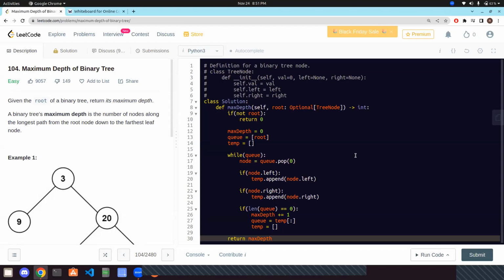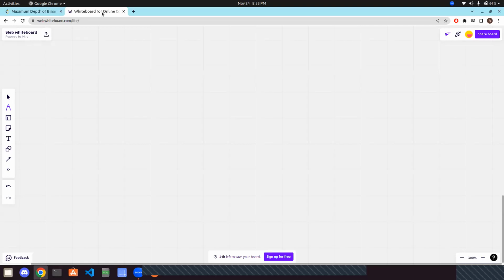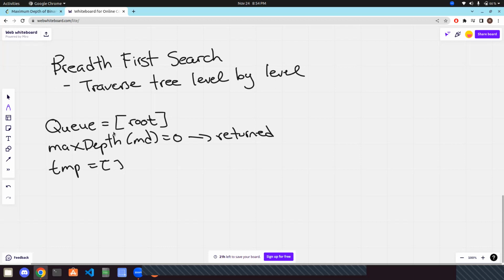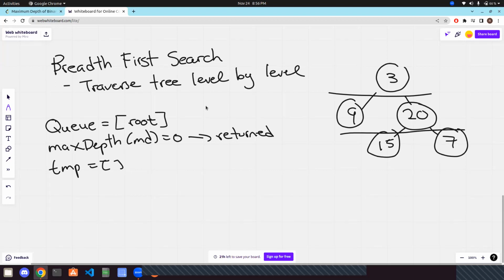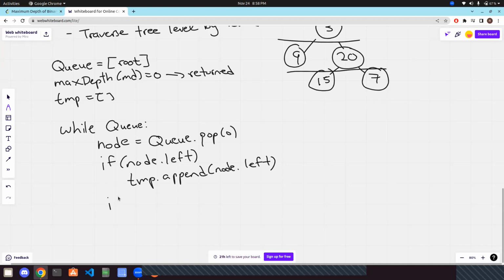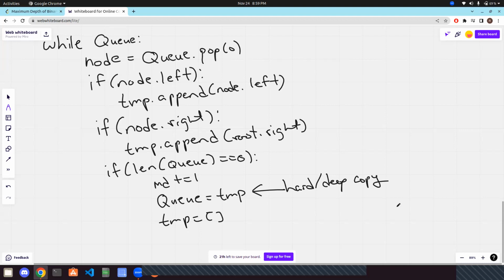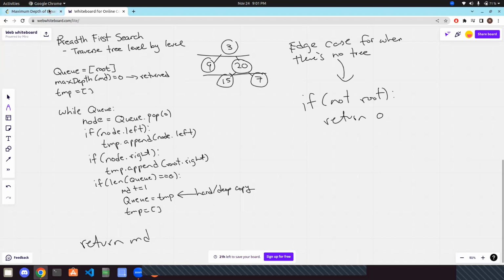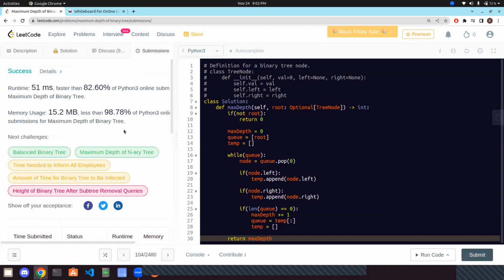Blind 75 - Maximum Depth of Binary Tree